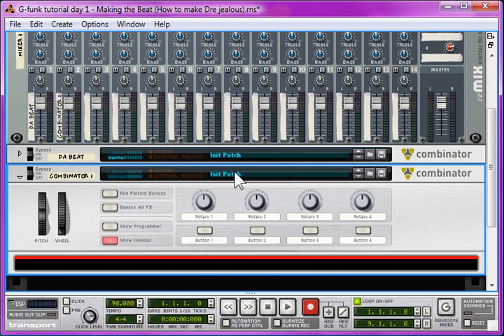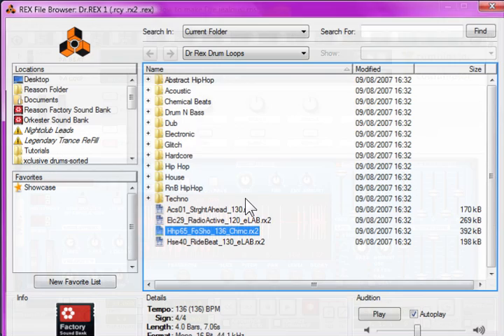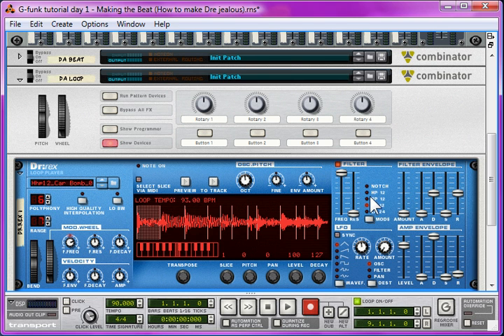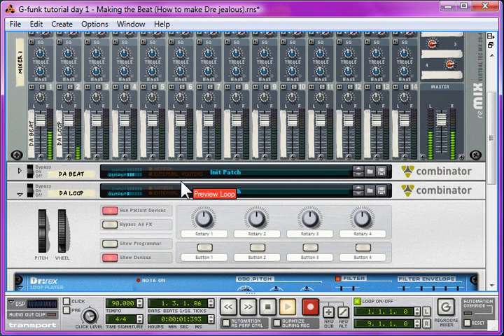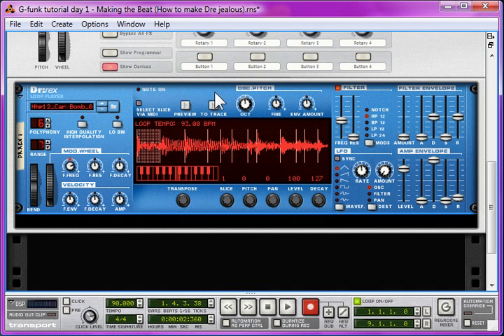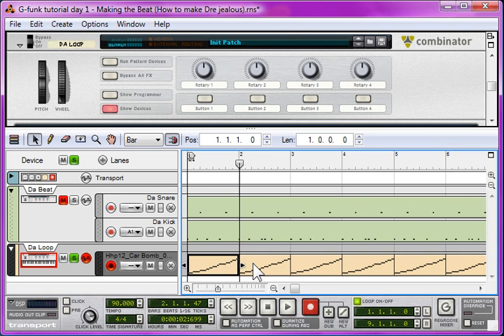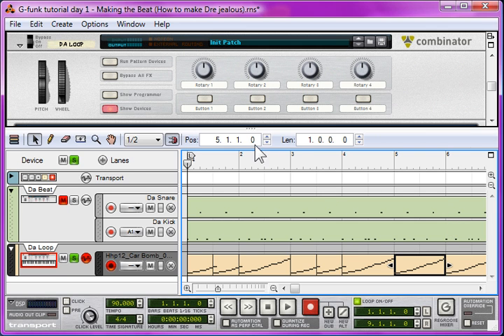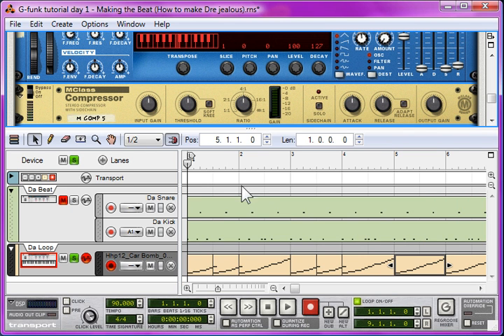G Funk Tutorial Day 1 pt 3: Making a Loop [7 day song]